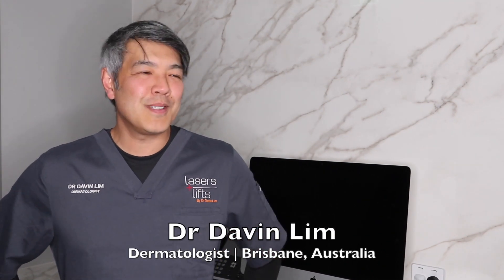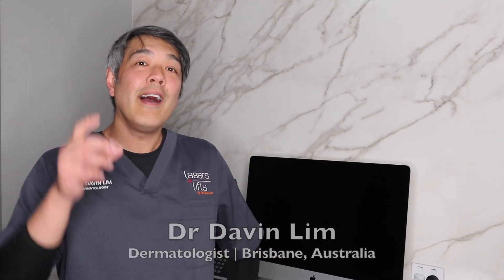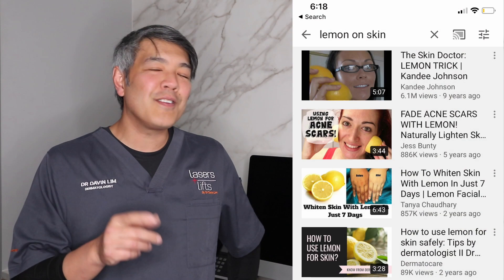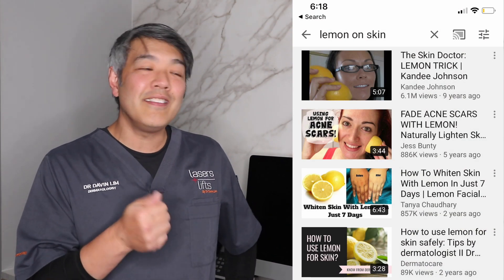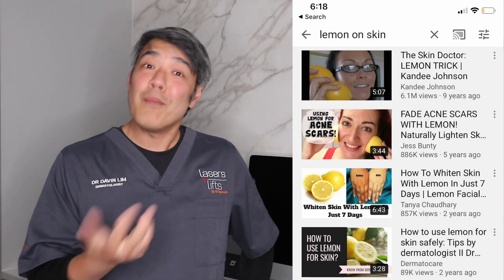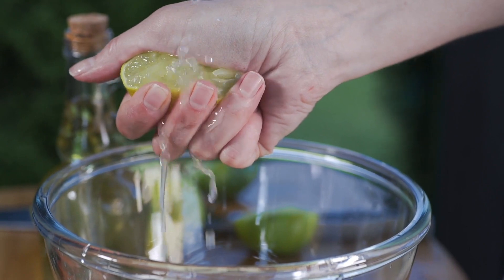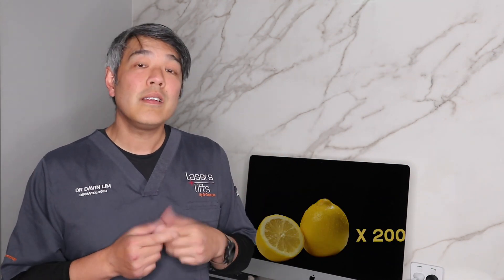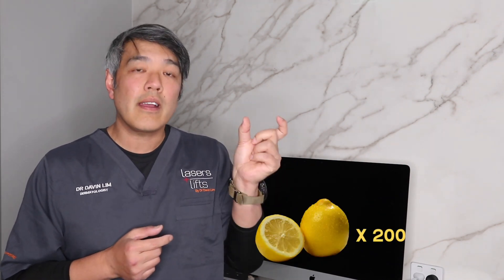NATURAL SKIN CARE | Dermatologist Review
Instagram- for more skin care tips
Short video on the dangers of natural skin care. I realise that lemons have been used to treat skin pigmentation, and to improve skin texture. Dermatologists see the other side of using photosensitive plants on skin. Lemons, limes, figs, celery and many other citrus fruits contain chemicals that are activated by UV light. This causes a ripper of a reaction, leading to blisters and post inflammatory hyperpigmentation. The later maybe permanent.

I am not against natural skin care. In fact over the past decade, dermatologists have been more open minded to the use of botanicals in skin care. Examples include argan oil, bearberry, liquorice, tea tree oil, etc... This video was done to educate and not have a go at natural skin regimes that are popular on social media. Above all, please be safe.

Another great video on this topic down below. Lab Muffin is one of Social Media's great educational experts on both Instagram and YouTube, well worth a follow.